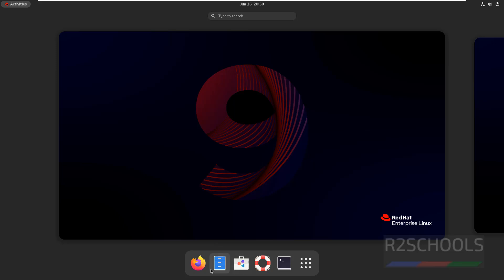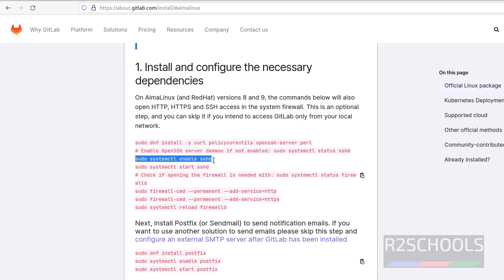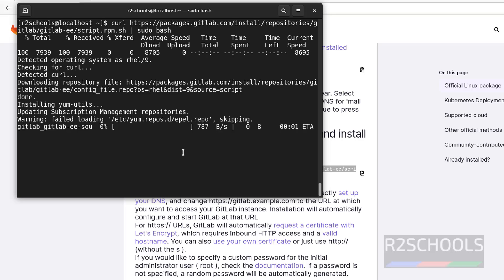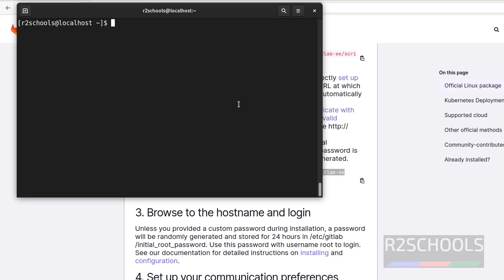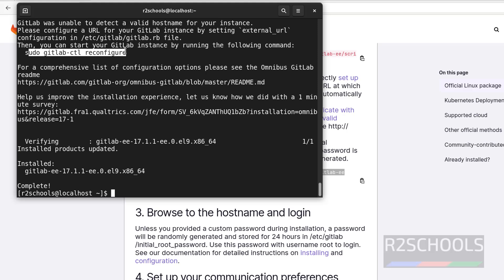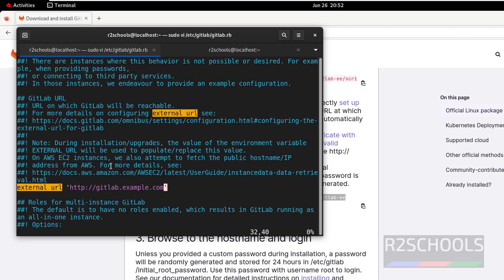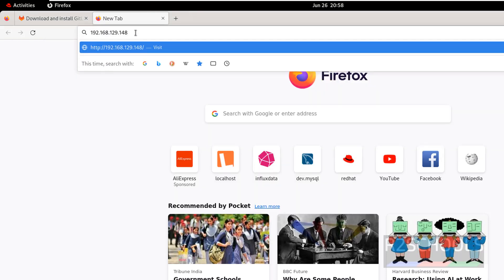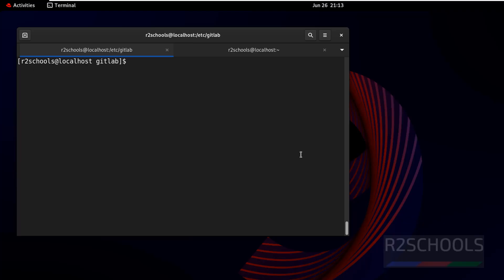How to Install and Configure GitLab 17 on RHEL 9 | How to install GitLab on Linux | 2024 updated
In this video, we have shown how to Install and Configure GitLab 17 on RHEL 9 LTS step by step.

Step involved in gitlab installation on RHEL 9 LTS:
sudo apt-get install -y curl openssh-server ca-certificates tzdata perl
sudo apt-get install -y postfix

Add the GitLab package repository and install the package

Install GitLab on RHEL 9
apt-get install gitlab-ee

Check the gitlab installed version
gitlab-ee --version

Adjust the firewall settings
sudo ufw allow http
sudo ufw allow https
sudo ufw allow openSSH

Configure the external url
sudo nano/vi /etc/gitlab/gitlab.rb

Run the following command to effect the changes:
sudo gitlab-ctl reconfigure

Now open firefox and give or domain name set in /etc/gitlab/gitlab.rb for parameter EXTERNAL_URL
cd /etc/gitlab/

get password using below command

sudo nano initial_root_password

How to Install and Configure GitLab on RHEL 9,
How to Install and Configure GitLab in RHEL 9 ,
How to Install and Configure GitLab on Redhat Linux,
How to Install and Configure GitLab on RHEL 8,
Install and Configure GitLab on RHEL 9.4,
Install and Configure GitLab on RHEL 9 ,
Install and Configure GitLab on Redhat Linux,
Install and Configure GitLab on RHEL 8,
Install and Configure GitLab 17 on RHEL 9,
Install and Configure GitLab 16 on RHEL 9 ,
Install and Configure GitLab 17 on Redhat Linux,
Install and Configure GitLab 16 on RHEL 8,
GitLab Install and Configure on Redhat Linux,
GitLab Install and Configure on RHEL 9,
GitLab Install and Configure on RHEL 8,
GitLab Install and Configure on RHEL 9.4,
GitLab Installation on Redhat Linux,
GitLab Installation in RHEL 9,
GitLab Installation on RHEL 9 ,
GitLab Installation on RHEL 8,
GitLab setup guide for Redhat Linux,
GitLab setup guide for RHEL 8,
GitLab setup guide for Redhat 9,
GitLab setup guide for RHEL 9 ,
GitLab Install on Redhat Linux,
GitLab Install on RHEL 9,
GitLab Install RHEL 8,
Install GitLab on Redhat Linux,
Install GitLab on Redhat 9 ,
Install GitLab on RHEL 8,
GitLab Installation and Configuration on Redhat Linux,
GitLab Installation and Configuration on RHEL 9,
Install GitLab on Redhat Linux 22,
GitLab Installation in Redhat Linux,
GitLab Installation in RHEL 9.4,
GitLab Installation in RHEL 8,
GitLab setup guide for RHEL 9.4,
GitLab Install in Redhat Linux,
GitLab Install in RHEL 9,
How to Install GitLab in RHEL 9 Step-by-Step,
Install GitLab in Redhat Linux,
Install GitLab in Redhat 9 ,
Install GitLab in RHEL 9,
Install GitLab in RHEL 8,
GitLab Installation and Configuration in Redhat Linux,
GitLab Installation and Configuration in RHEL 9,
Install GitLab in Redhat Linux 9,
How to Install GitLab on RHEL 8,
How to Install GitLab on RHEL 9,
gitlab-ce,
gitlab-ee,
How to Install GitLab on RHEL 9 or 8,
How to Install Gitlab on Redhat Linux 23.04,
How to Install GitLab Runner on Redhat Linux such as 9 or 8,
Install GitLab community edition on RHEL 8,
Installing GitLab on Redhat Linux,
How to Install GitLab in RHEL 9,
How to Install GitLab Runner on RHEL 9 ,
Installing Gitlab on Redhat Linux Server 8,
gitlab login,
gitlab signin
gitlab community edition,
gitlab cicd pipelines,
cicd gitlab pipeline,
cicd gitlab variables,
cicd gitlab example,
cicd gitlab rules,
cicd gitlab tutorial,
gitlab tutorials,
gitlab install and configure Linux,
gitlab vs jenkins,
cicd gitlab installation on Redhat Linux,